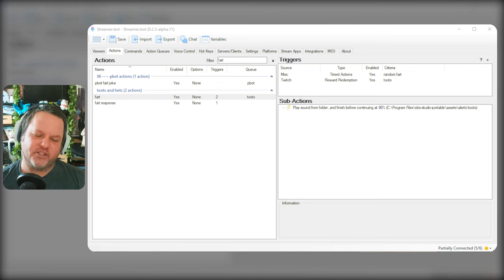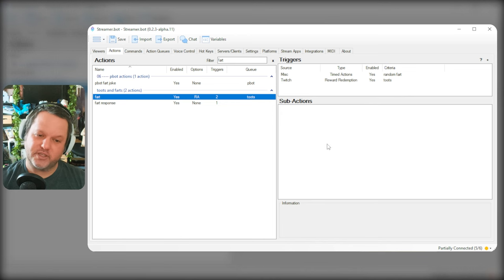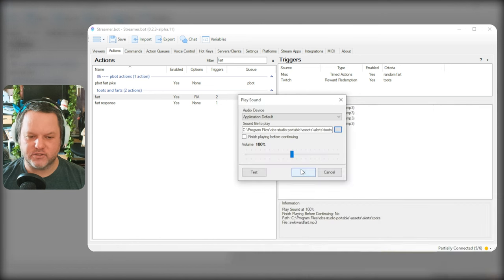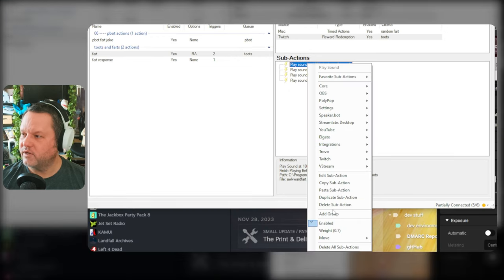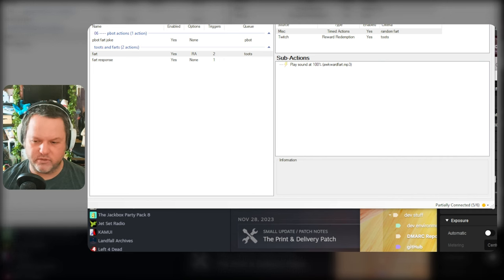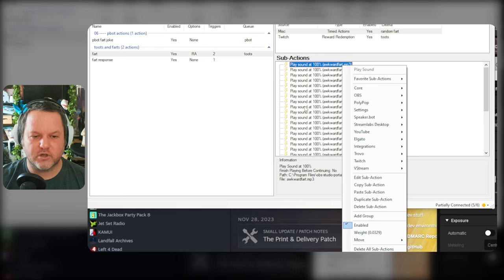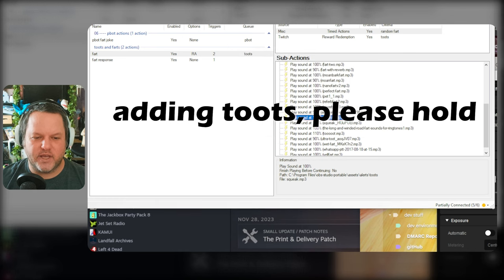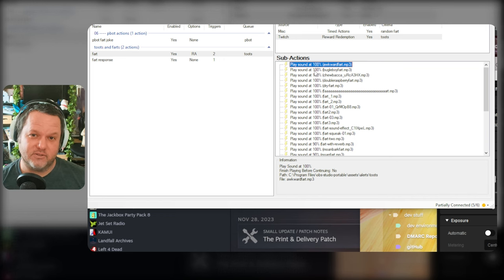Weighted Random Actions in Streamer Bot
Want to have an action in streamer.bot do one of many things randomly?

Want some of those things to happen more or less often than the others?

Here's how to set up a weighted random action in streamer bot.